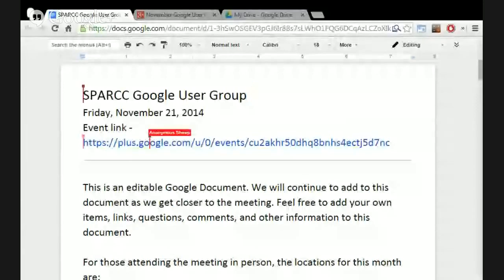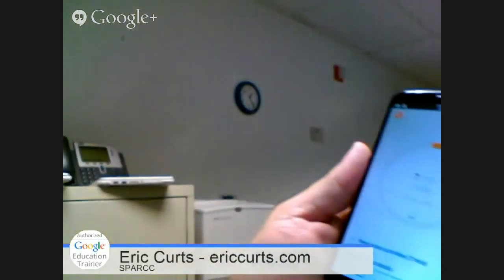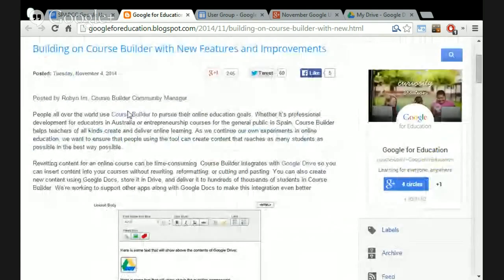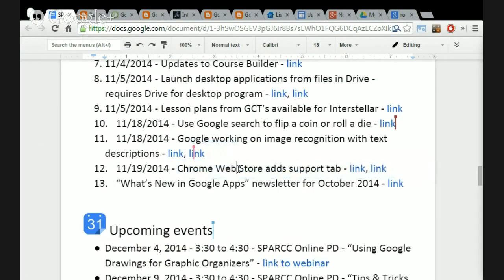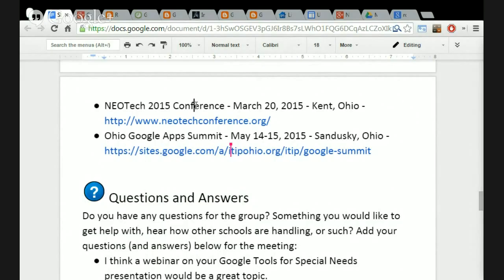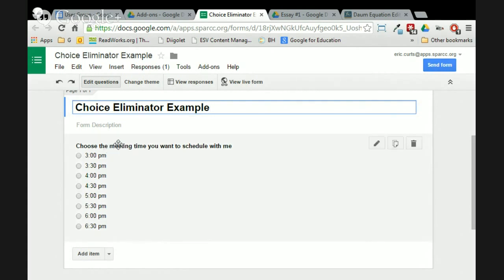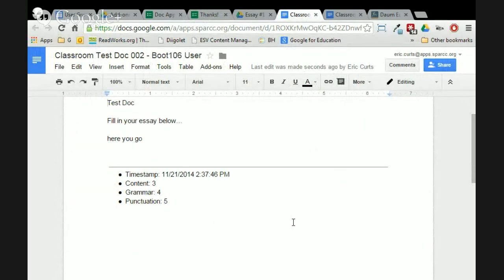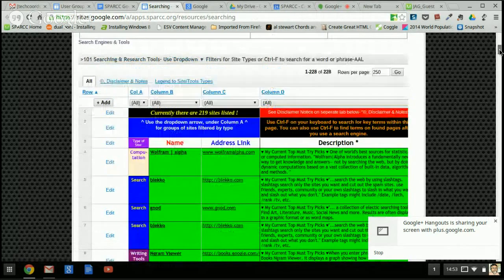November Google User Group Meeting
0:00:00 - WELCOME
0:01:03 - AGENDA
0:06:53 - INTRODUCTIONS
0:07:50 - IMPORTANT LINKS
0:10:31 - UPDATES
0:11:48 - WHAT'S NEW IN GOOGLE APPS
0:12:35 - 1) Add-ons for Forms
0:15:20 - 2) Google Fit for Android
0:18:10 - 3) Unlimited Drive storage for Google Apps for Education goes live
0:18:50 - 4) Android Drive app updated with better ways to find, view, and share
0:22:00 - 5) Migration of old spreadsheets to the new Sheets
0:27:40 - 6) Updated GAFE Admin app for Android
0:29:58 - 7) Updates to Course Builder
0:34:13 - 8) Launch desktop applications from files in Drive
0:40:48 - 9) Lesson plans from GCT’s available for Interstellar
0:42:15 - 10) Use Google search to flip a coin or roll a die
0:44:00 - 11) Google working on image recognition with text descriptions
0:46:47 - 12) Chrome Web Store adds support tab
0:50:18 - UPCOMING EVENTS
0:51:53 - 1) December Google Webinars
0:57:28 - 2) Upcoming conference
1:01:56 - QUESTIONS AND ANSWERS
1:02:56 - SHOW AND TELL
1:03:38 - 1) Exploring Add-ons for Forms
1:06:37 - a) formLimiter
1:10:48 - b) g(Math) for Forms
1:15:41 - c) Choice Eliminator
1:20:47 - d) Form Values
1:24:24 - e) docAppender
1:34:32 - 2) CTL Chromebook spotlight
1:43:21 - 3) Anthony's search tip
1:48:22 - WRAP-UP